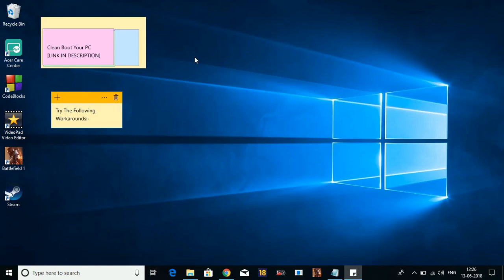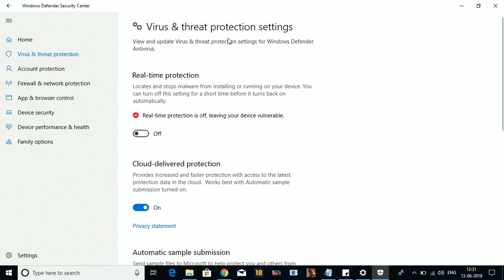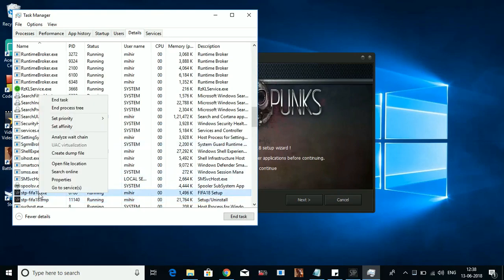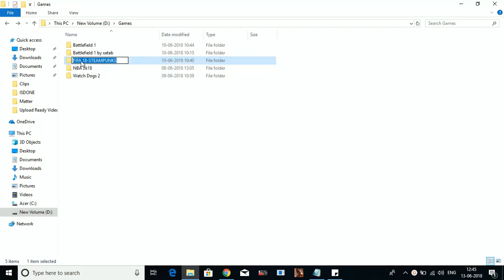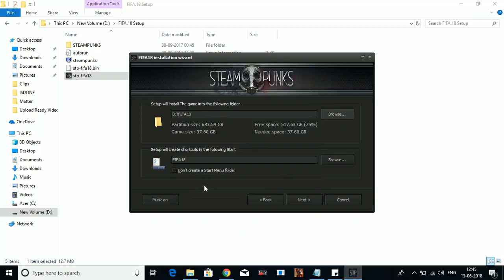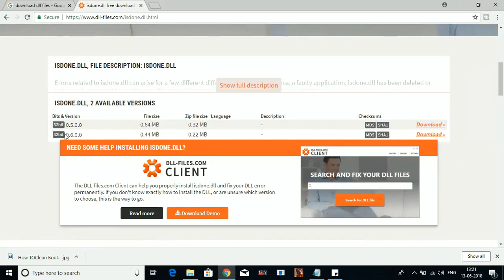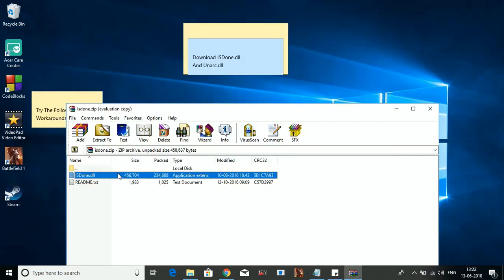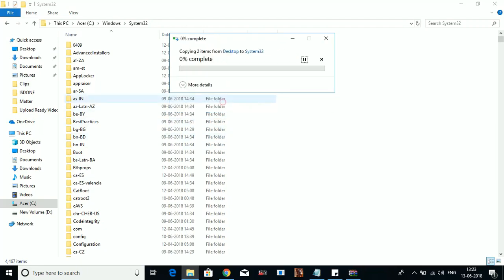ISDone.dll And Unarc.dll Fixed | June 2018 FIX | Complete Guide | Decompression Failed FIXED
[UPDATE NEW VIDEO] How TO Fix ISDone.dll Error In September 2019 While Installing Any Game [100% Working]

How To Fix ISDone.dll And Unarc.dll ( Decompression Failed ) Error While Installing Any Game?
This mostly occurs while installing any repack from firgirl , codex , blackbox , steampunk , etc.
Here Is a complete Guide to fix this issue:-

2)Disable Your Antivirus.

3)Change Priority Of Your Game To High.

4)Rename Setup Folder And Change Directory.

5.) Download ISDone.dll And Unarc.dll

That's It. Hope It Work For You :)